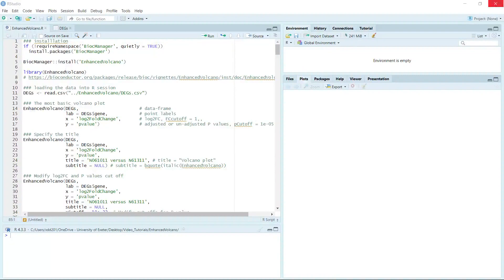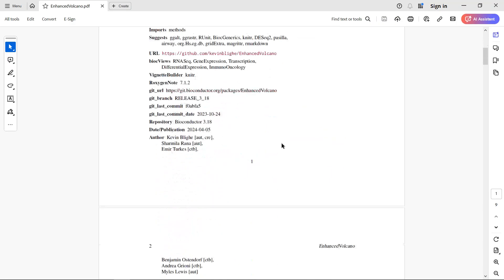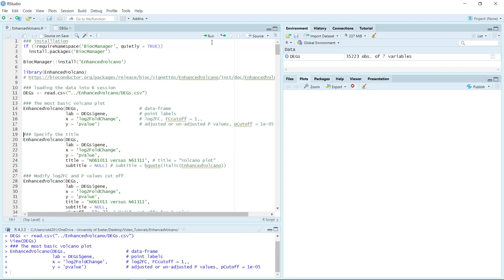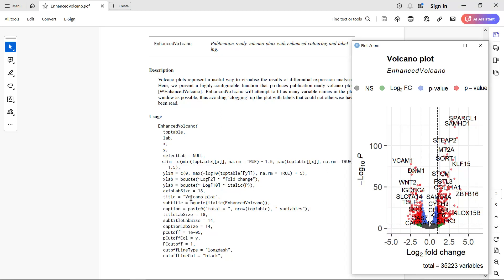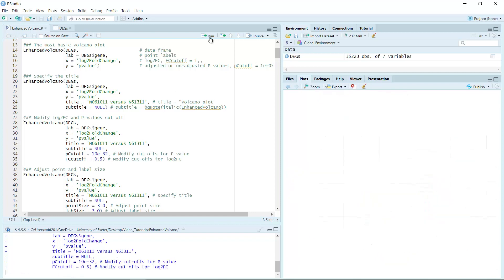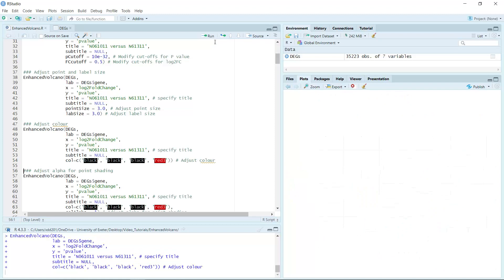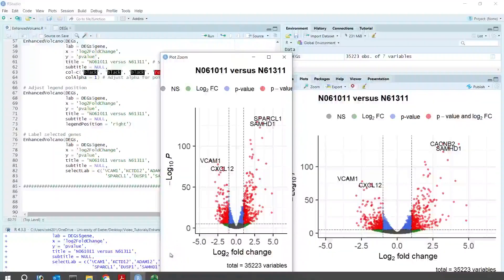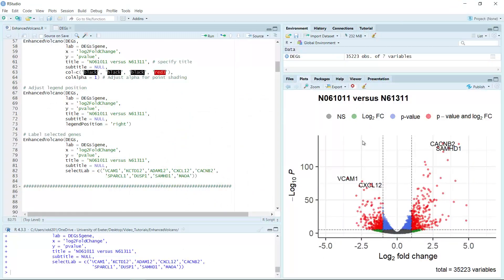Create Volcano Plot using the EnhancedVolcano Package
Volcano Plot
Enhanced Volcano
DEGs